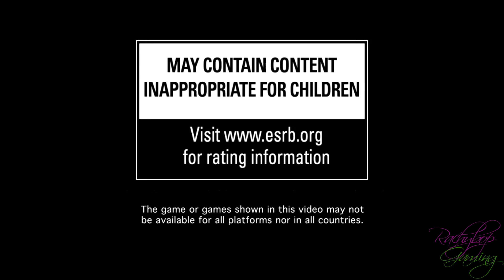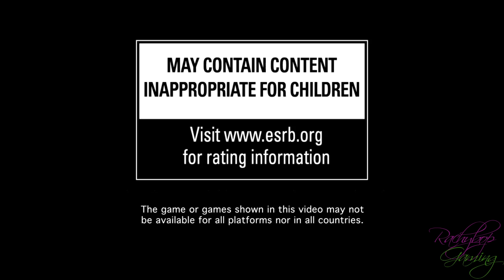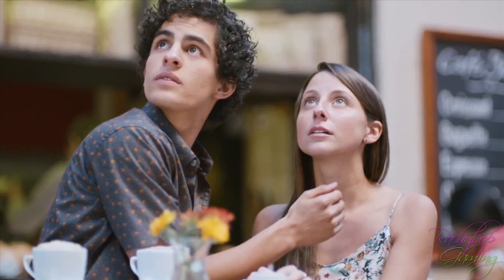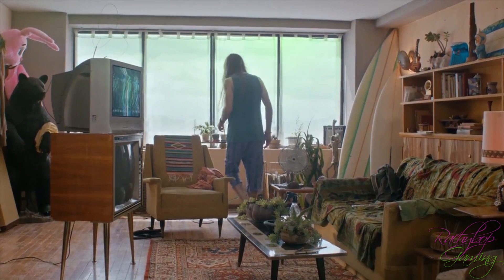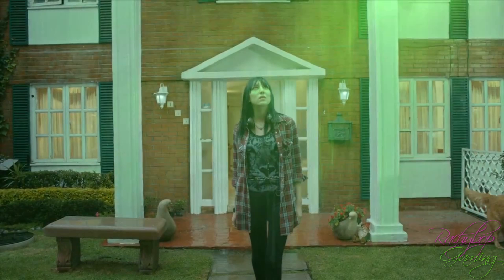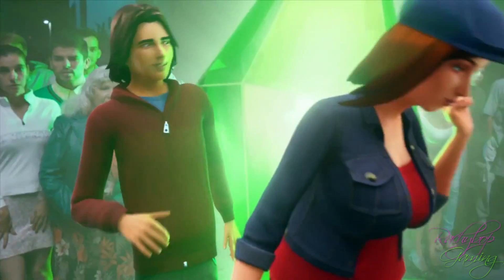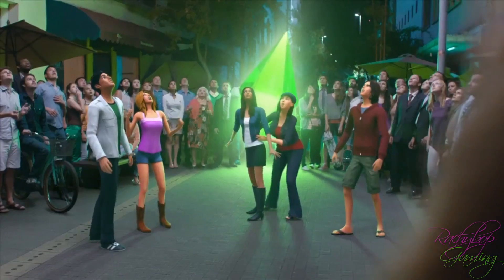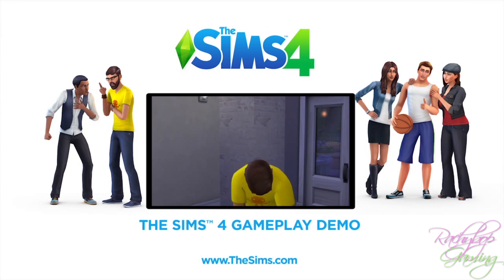THE SIMS 4 ARRIVAL OFFICIAL TRAILER BREAKDOWN!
Did you see anything I didn't?

Thanks to Kevin McLeod for the music.